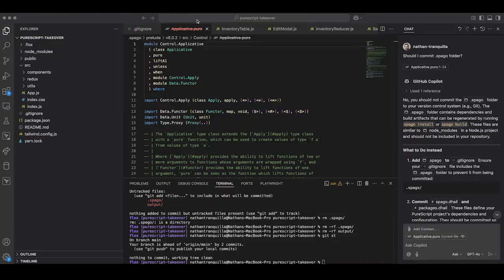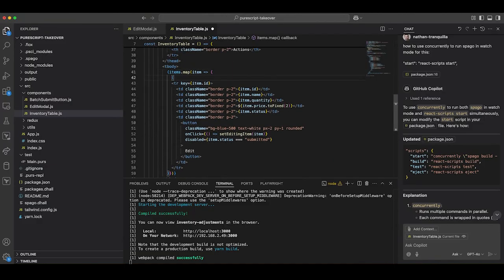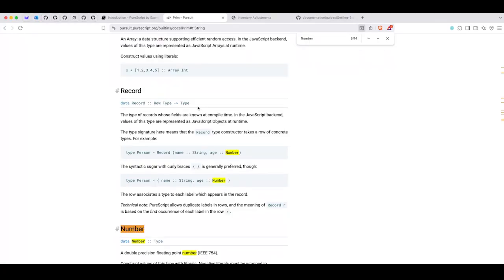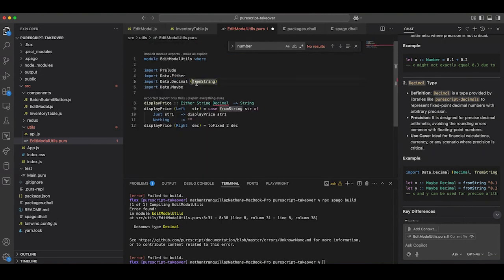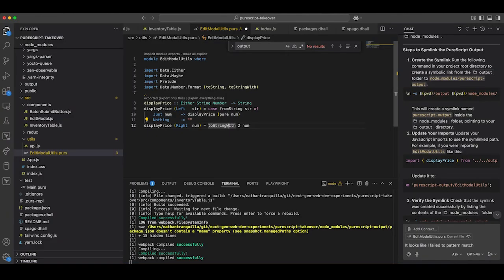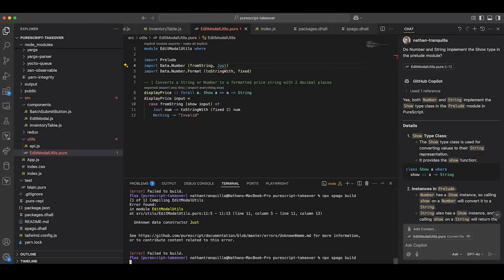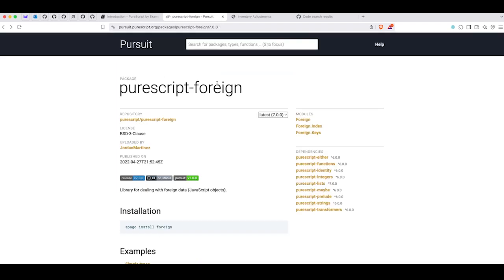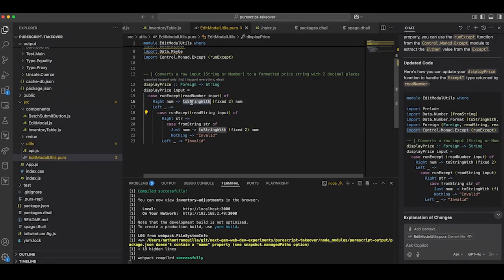Can JavaScript Developers Both Learn PureScript And Be Productive In It Quickly?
I dive into my React application to see if 24 hours of PureScript learning is enough to start making meaningful changes.

Chapters
00:00:00 What this video is about
00:00:34 Introduction to the app
00:02:00 Integrating PureScript into project
00:07:50 Demoing the bug we will fix
00:12:06 Crafting a PureScript function
00:34:24 Symlink output folder to node_modules
00:40:00 Struggling with integration into JavaScript
00:59:32 Improving the solution with Foreign (& Monads)
01:12:05 Solution
01:12:50 Examining the JavaScript output
01:14:33 Closing the loop
01:19:00 What to do next